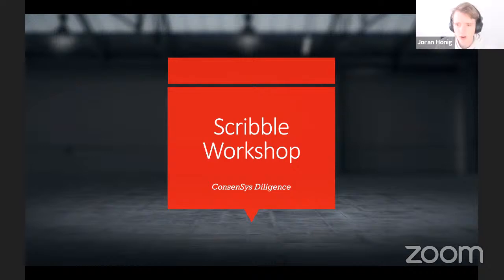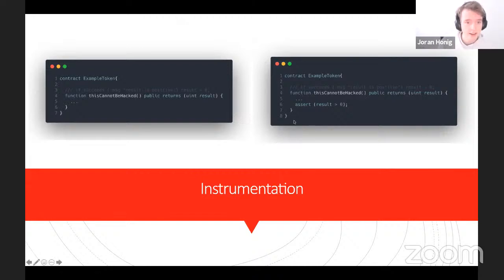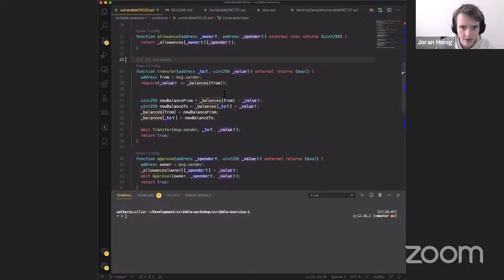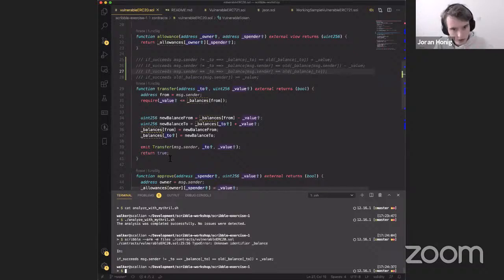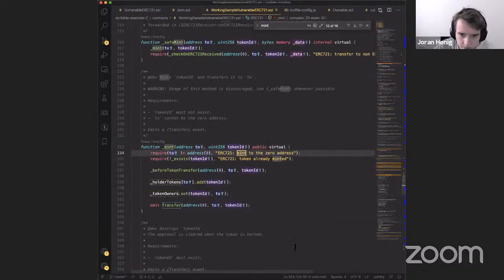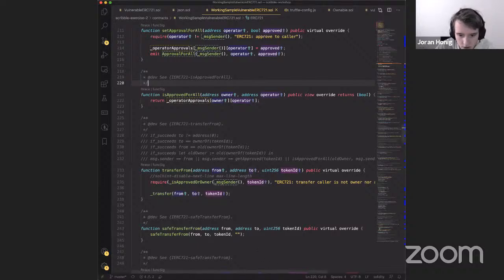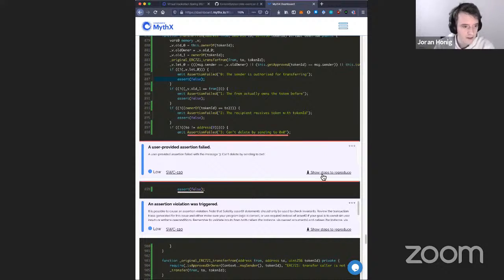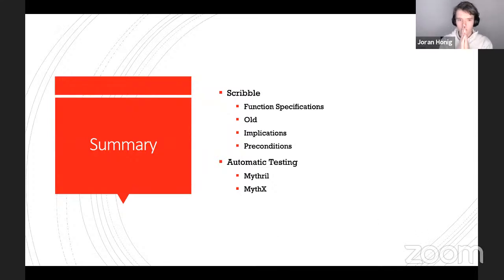Hunting for bugs with Scribble and Fuzzing - Consensys Wokrshop